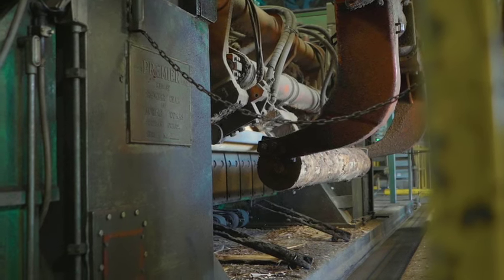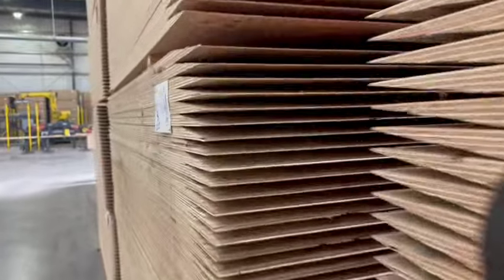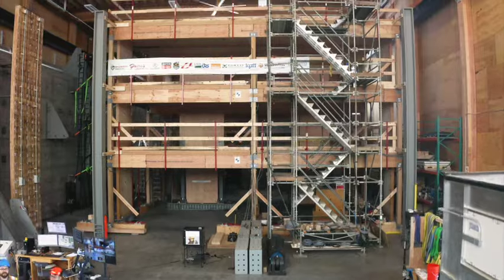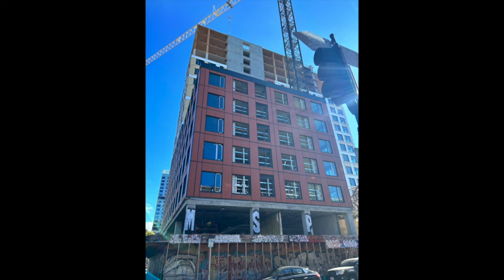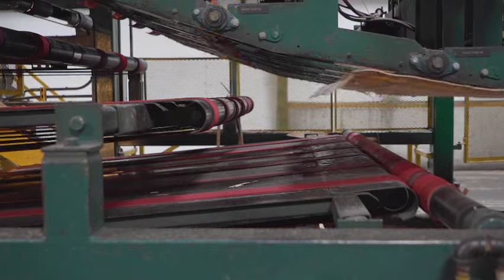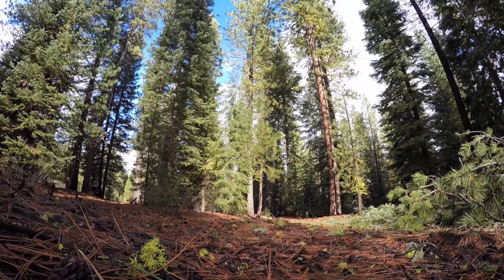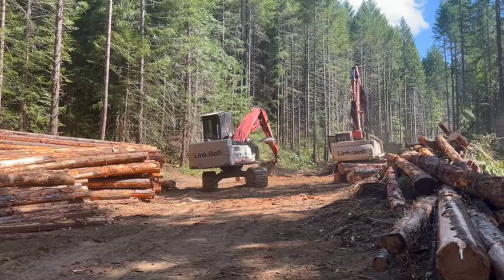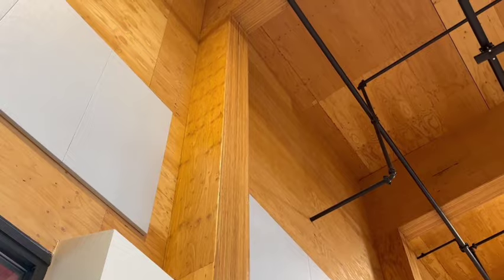The Truth About Timber - Freres Engineering Change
When it comes to innovation in the Timber Industry, Oregon has an example that will blow you away. The Oregon company discovered a way to make wood stronger, more versatile and quicker to work with. As we continue our special series “The Truth About Timber” you will see why processing Oregon logs for Oregon products makes sense.